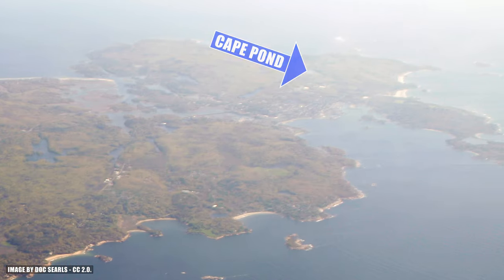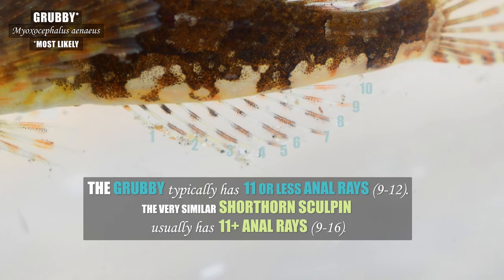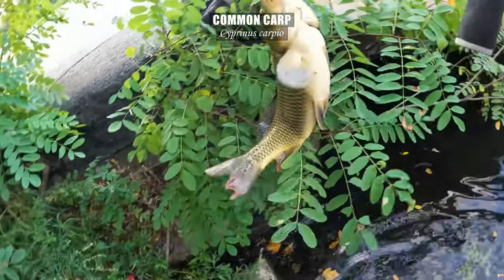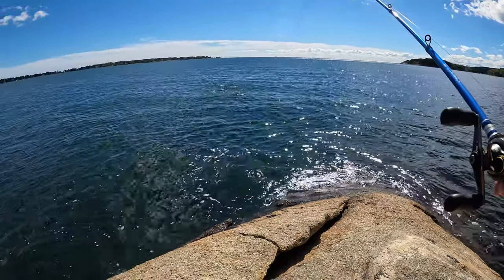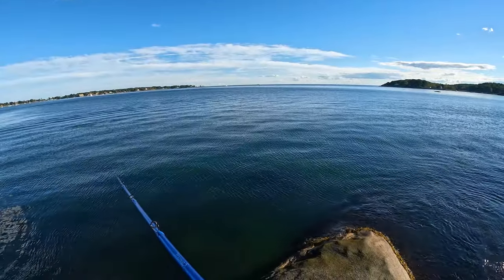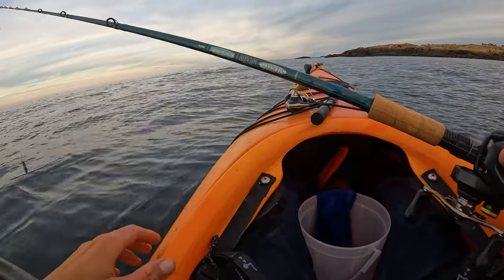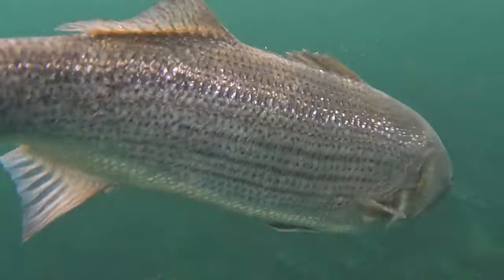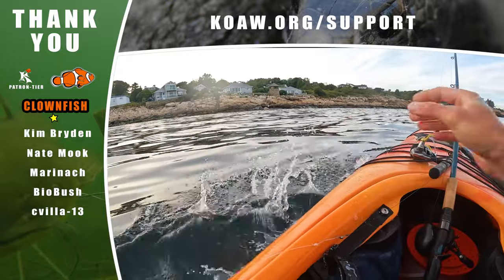Nice Striped Bass while Kayak Fishing | Multispecies Fishing Massachusetts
Koaw gets the fight of a lifetime on a kayak while trying to catch a slot limit striped bass (Morone saxatilis).

Fishing in Gloucester and Rockport Massachusetts, Koaw catches and offers ID tips on some of the following species:  Atlantic mackerel (Scomber scombrus), Atlantic bonito (Sarda sarda), cunner (Tautogolabrus adspersus), mummichog (Fundulus heteroclitus), Atlantic silverside (Menidia menidia), grubby (Myoxocephalus aenaeus), chain pickerel (Esox niger), bluefish (Myoxocephalus aenaeus), winter flounder (Pseudopleuronectes americanus) and more.

This video contains fishing for striped bass with live eels.

All original music created by Ace Labs.
Filmed and produced by Koaw.

PROMISED LINKS:
GRUBBY vs. SHORTHORN pore image (pg. 169 of pdf)

St. Croix Heavy 7' Rod Casting
St. Croix Rod (Spinning Version)
Shimano Curado 200K Series 7.4:1
Gam. In-Line Hooks
Fluorocarbon Leader

CHAPTERS
0:00 Why Fishing Cape Ann?
1:11 Pickerel in the Pond
2:51 Hit the Salt for Sculpins & More
5:51 Gotta Get to Boston...is that a carp?
8:17 Back to Multispecies Madness in Cape Ann
11:13 Time to Target Stripers
12:47 Live Eels at Stage Fort Park
17:42 Bad Luck that's Good Luck
18:41 The Big Battle Awaits
25:17 Bigger than the 40" Measuring Tape...